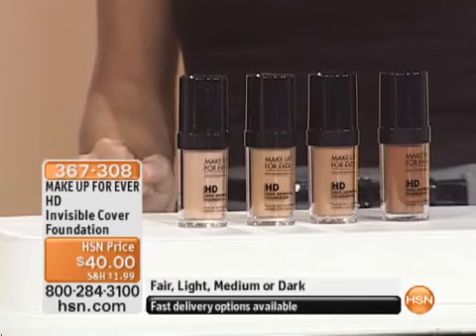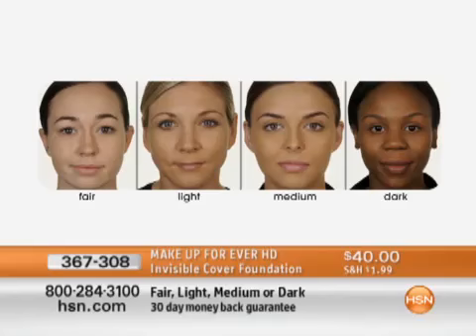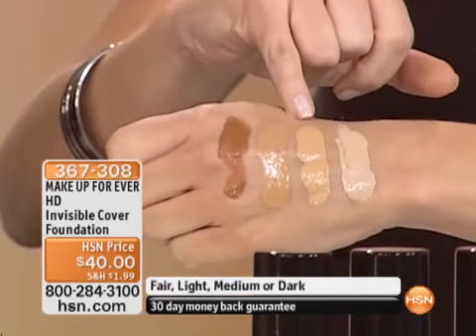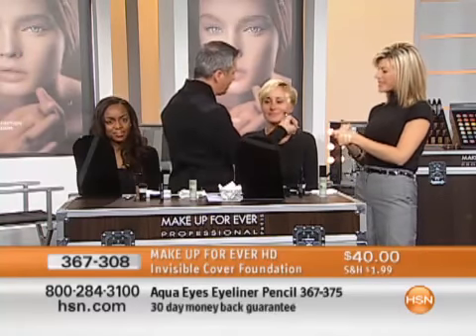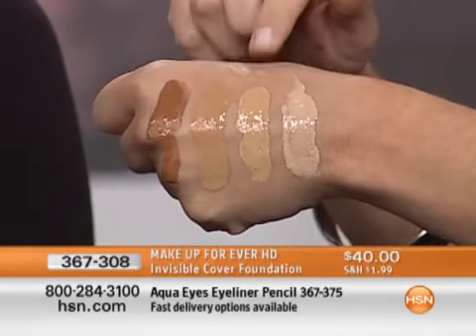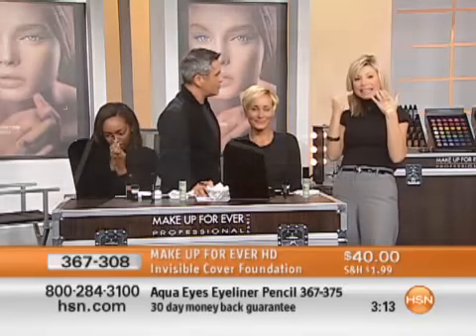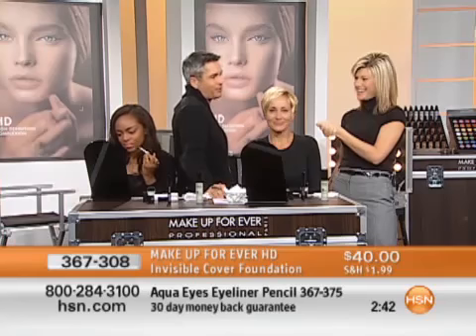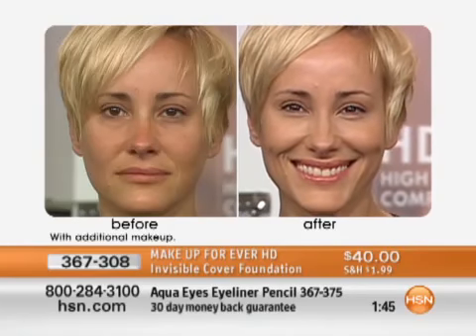Kevin James (KJ) Bennett - MUFE Foundation